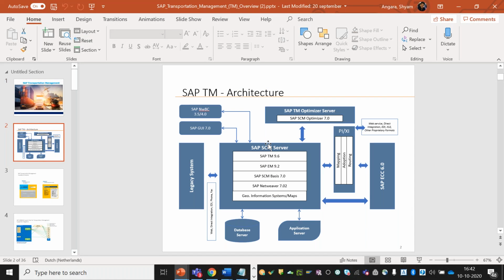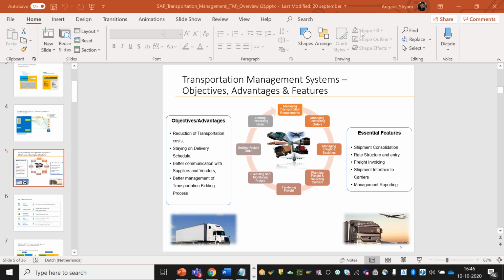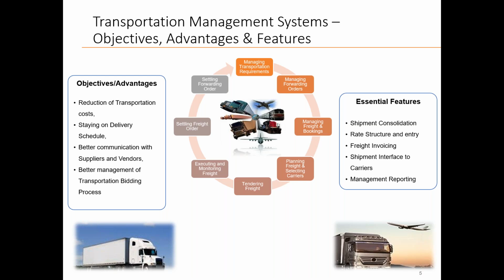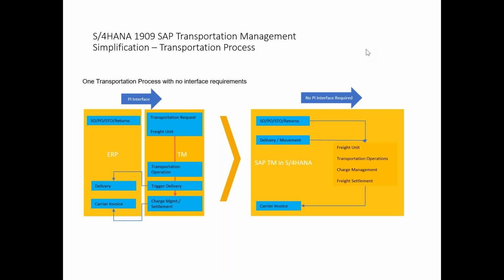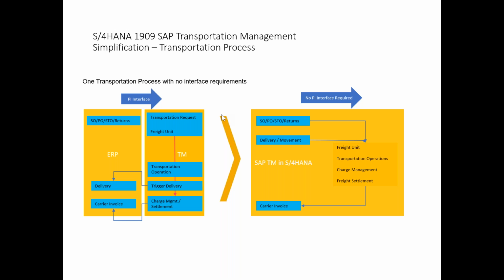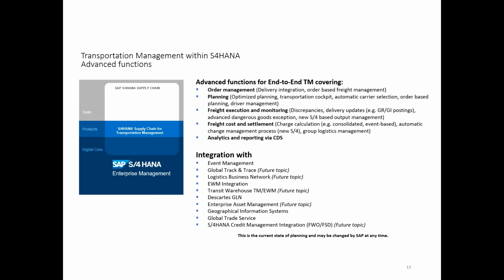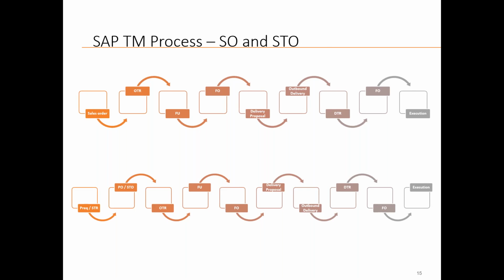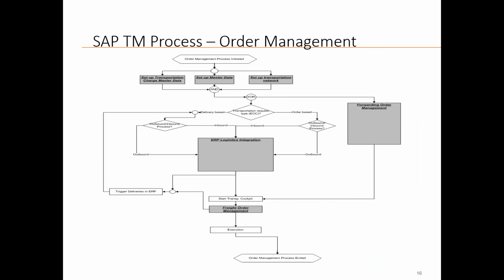SAP TM on S4 HANA Demo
SAP TM is a best-in-class Transportation Management System designed to manage all aspects of transportation processes within the company, including transportation planning and optimization, freight tendering and charge management.  SAP TM covers the full range of modes of transport (air, ocean, rail and road) and is designed for both Shippers and Logistics Service Providers.

SAP embedded Transportation management (TM ) in 1709 release of S/4HANA. Initial release of SAP TM was on Netweaver (NW) or SCM server and used as a separate application interfacing with SAP ECC. Now, S/4HANA can also be used as a standalone TM. My present blog is to highlight the deployment options with TM , features of standalone TM on S/4HANA and migration from standalone TM to TM on S/4HANA